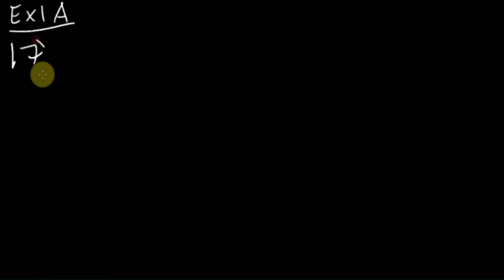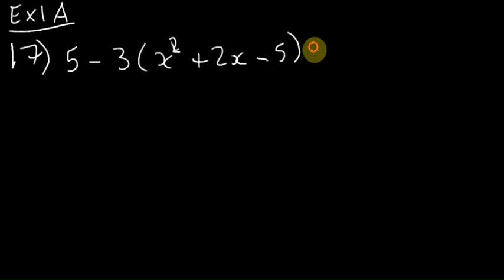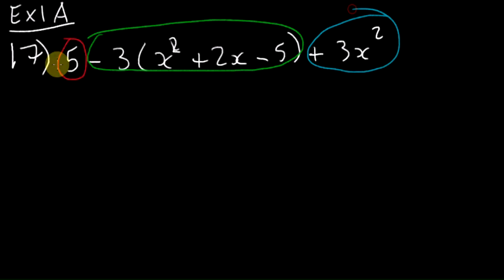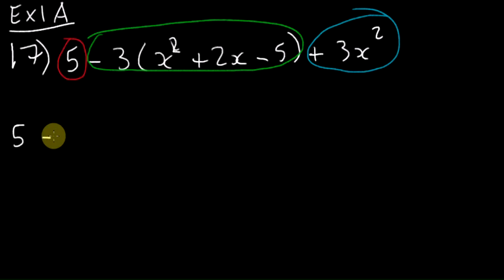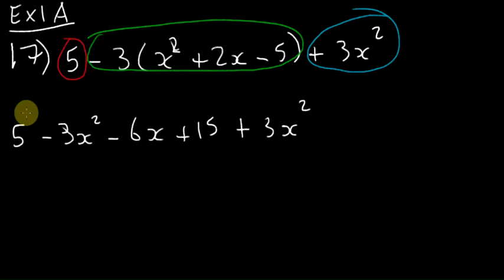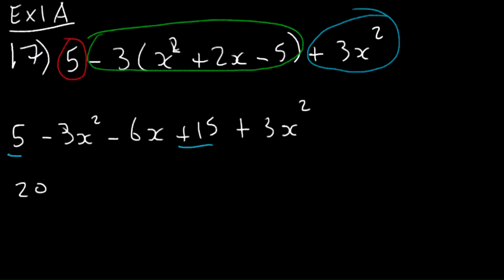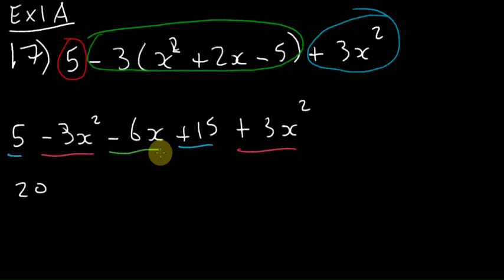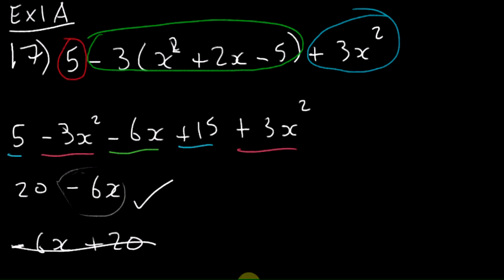C1 Ex(1A) Q(17).mov